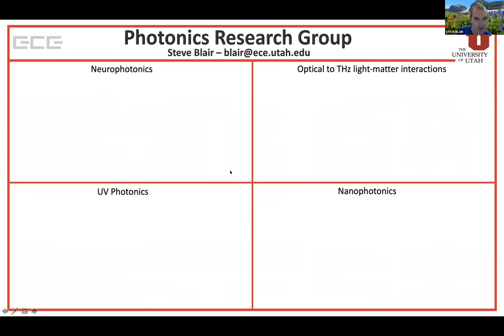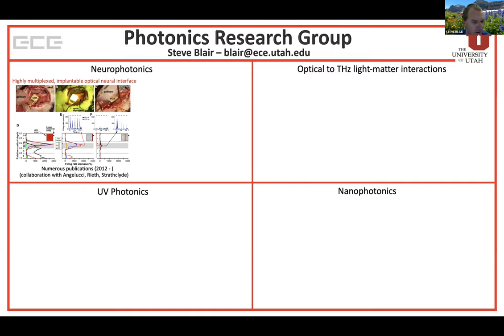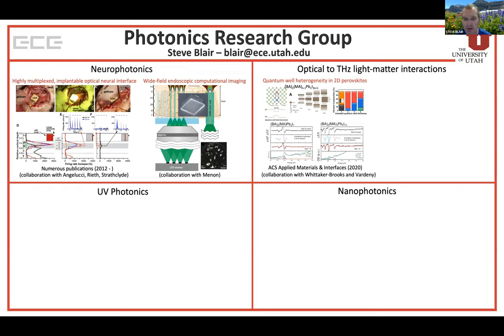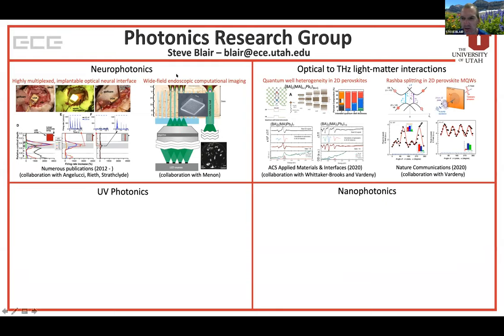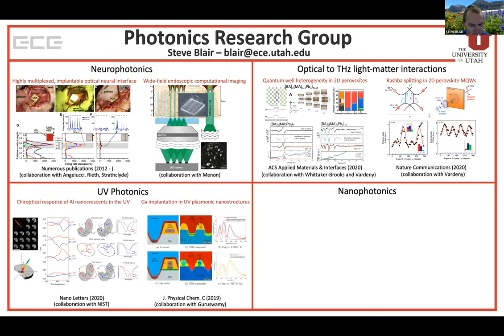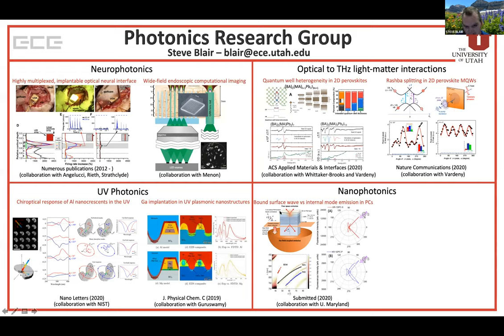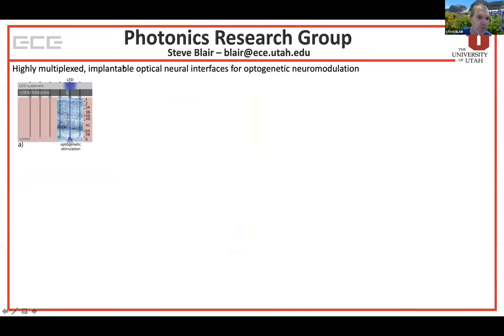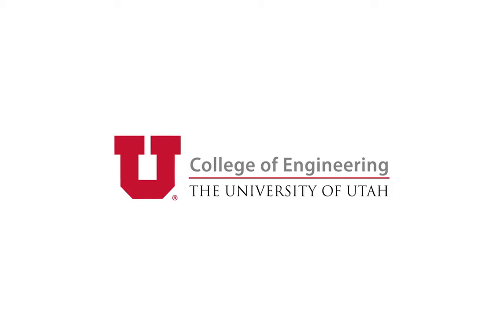Research Group: Photonics - Steve Blair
Steve Blair discusses his research group at the 2020 Virtual Graduate Open House.